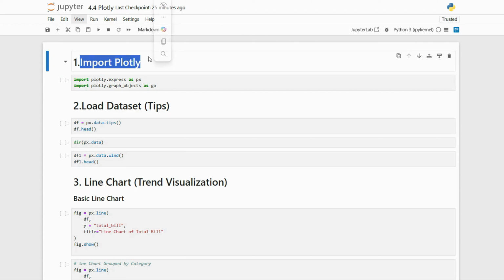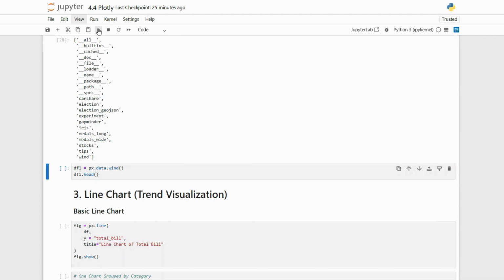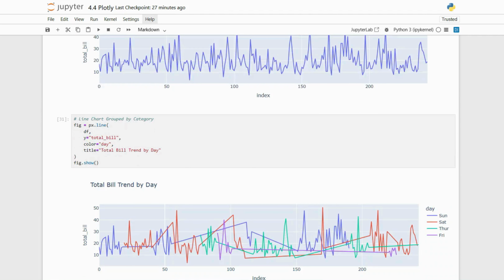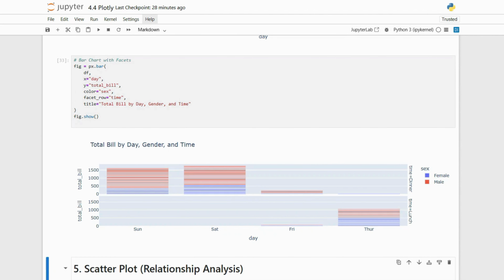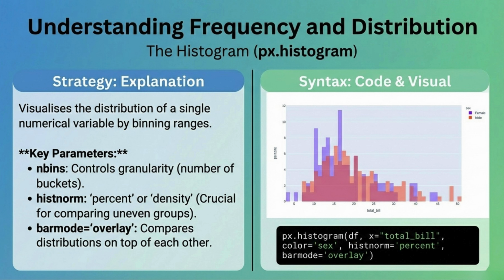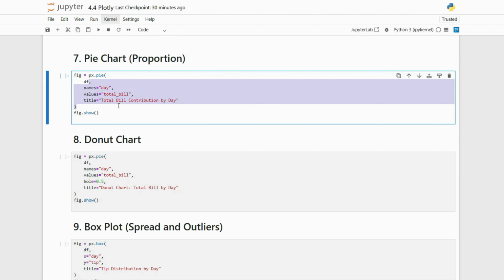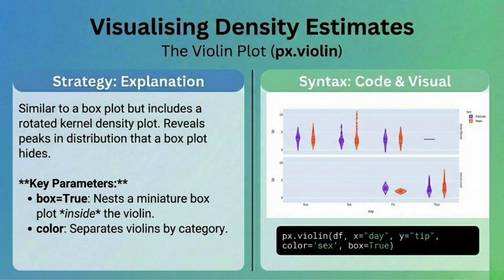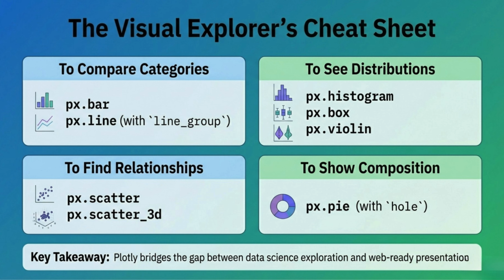WEEK 4 - LECTURE 5 - INTERACTIVE DATA VISUALIZATION WITH PLOTLY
Plotly is an open-source library for creating interactive, web-based data visualizations. It provides publication-quality graphs with built-in interactivity like hover tooltips, zooming, and panning, and is available in Python, R, JavaScript, and other languages.